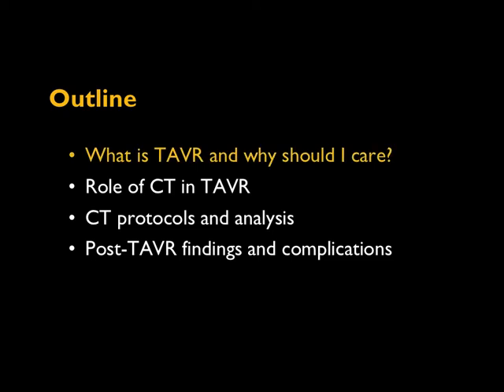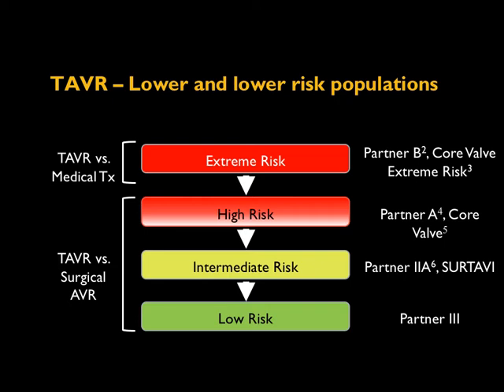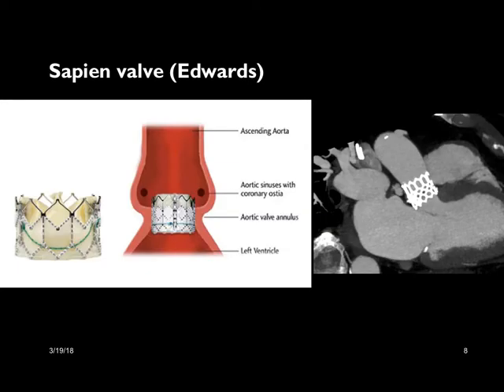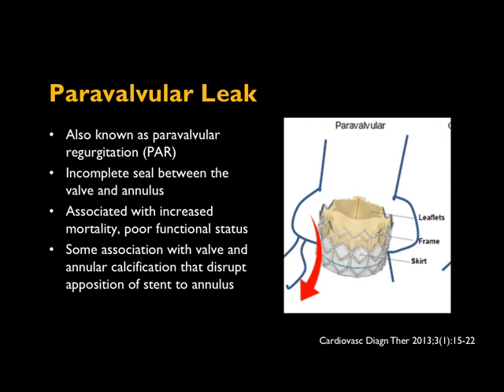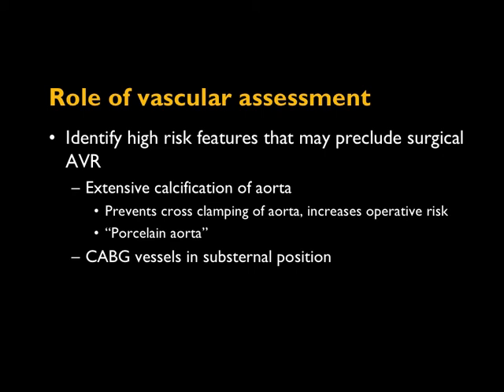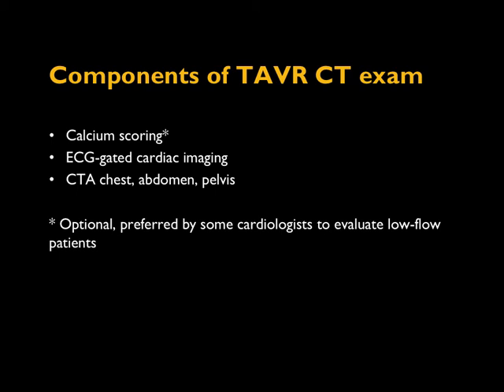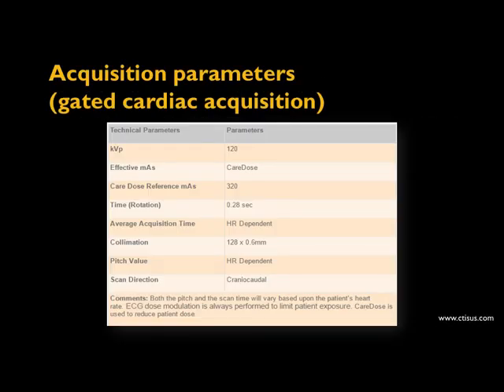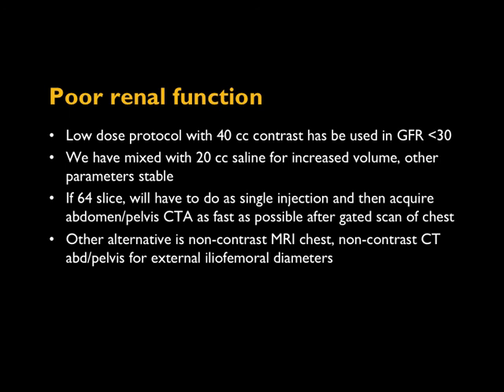MDCT in TAVR: How we do it Part 1